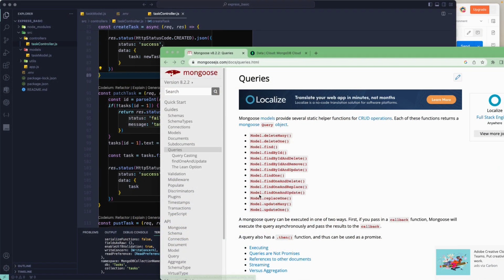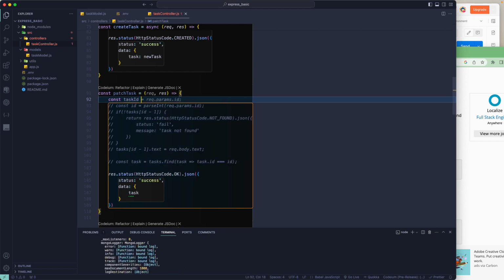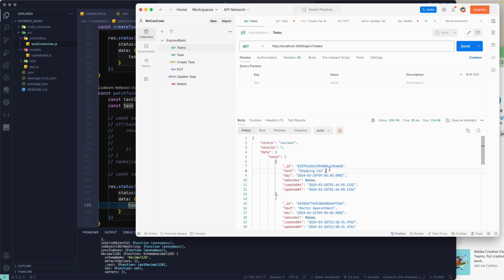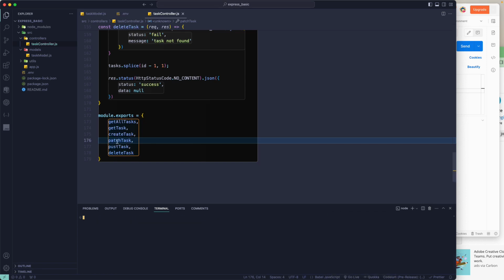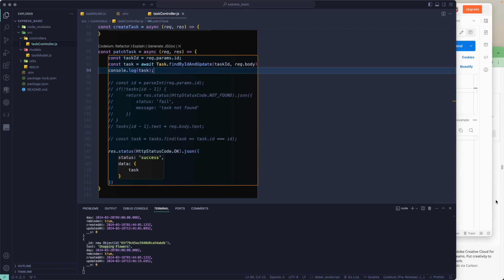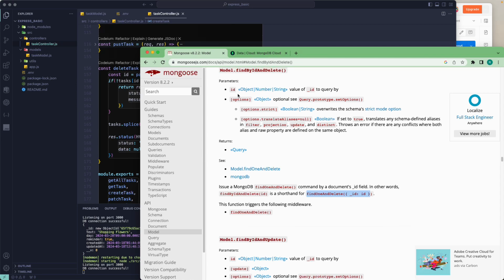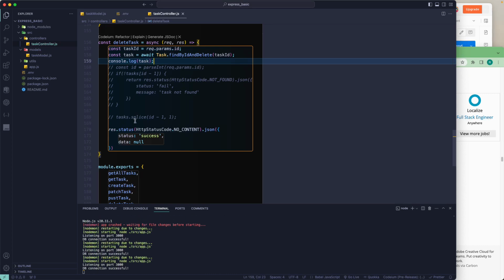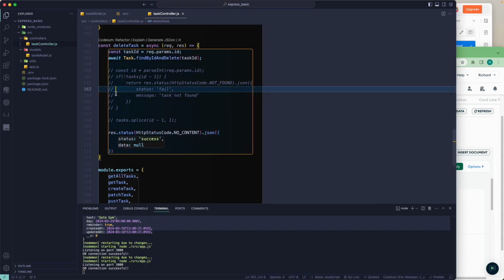Full Stack Dev | Node | Express | MongoDB | Flutter - Part #11